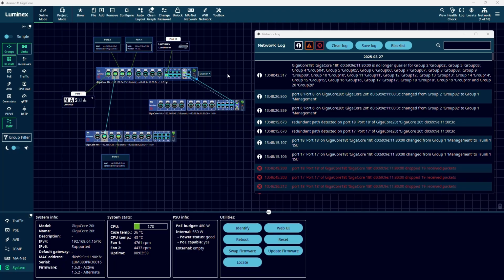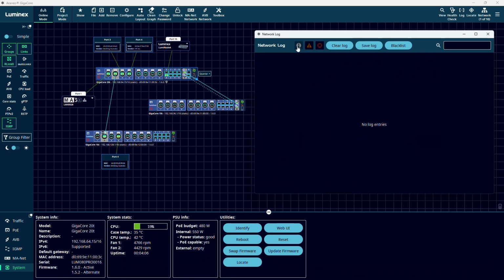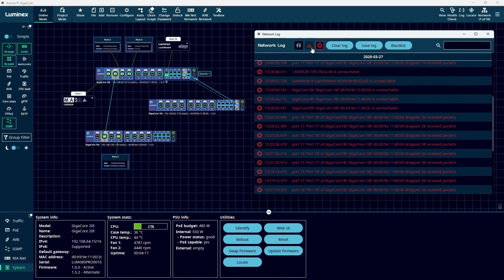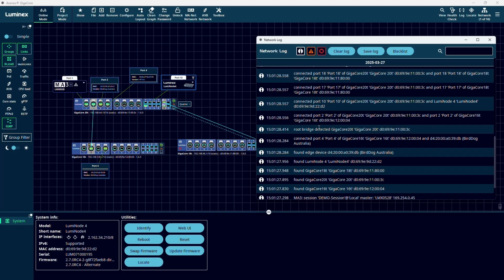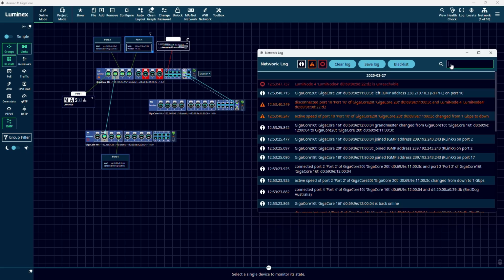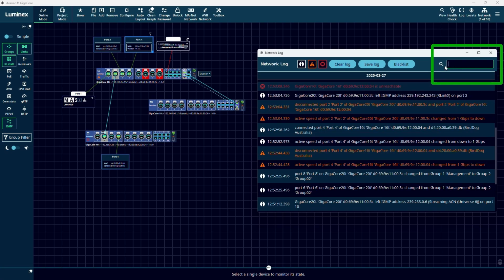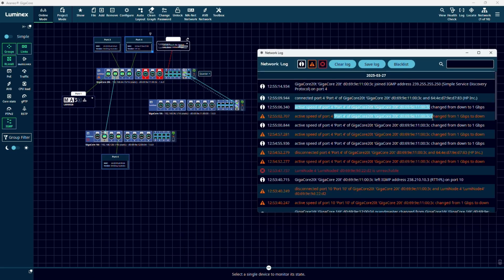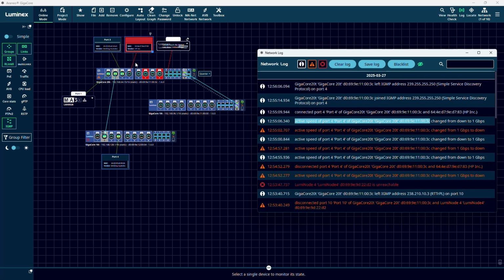Araneo | Monitoring Log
Watch how Araneo continuously monitors your network and generates time-stamped log entries categorized as info, warning, and error messages. It helps you stay in control of your network and quickly uncover any events or issues that may arise.